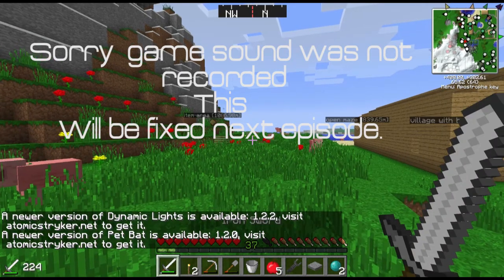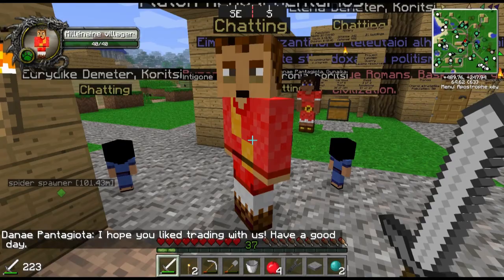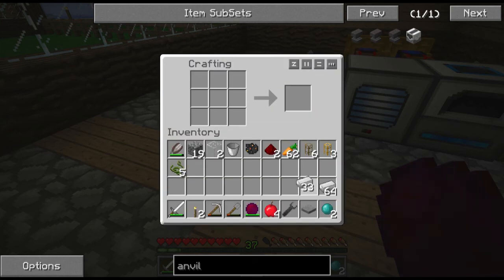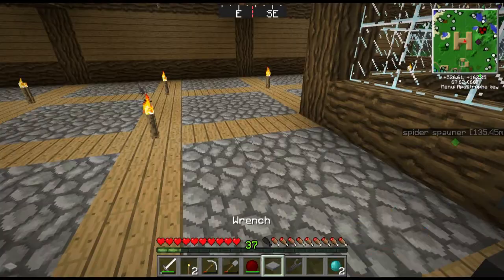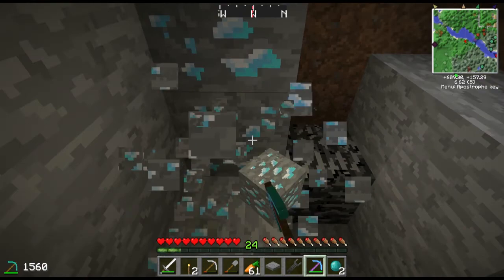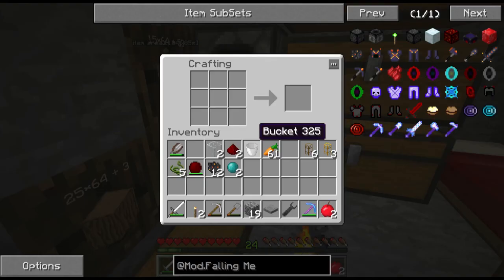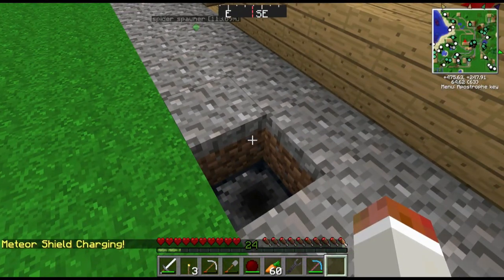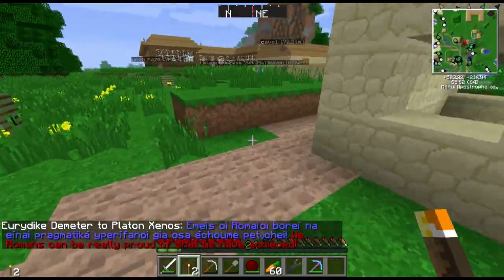Singleplayer FTB Episode 4 | Diamonds!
Today we get working on getting more diamonds and also setting up meteor shields.